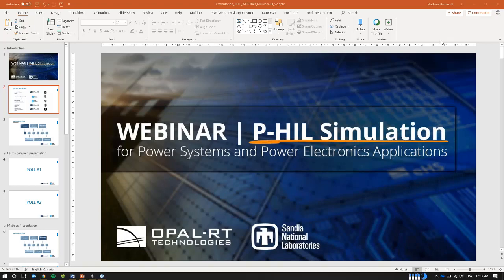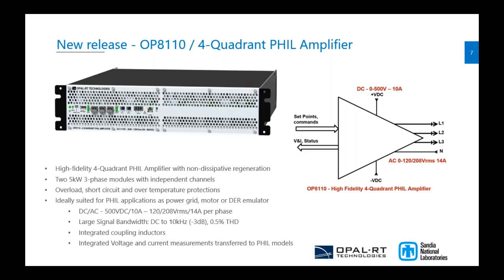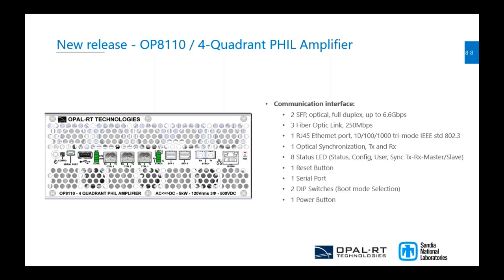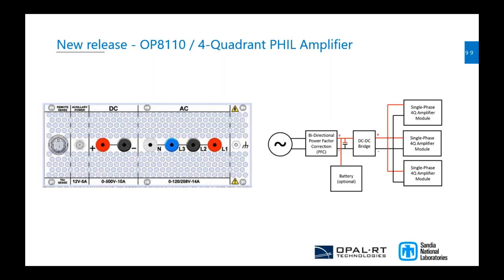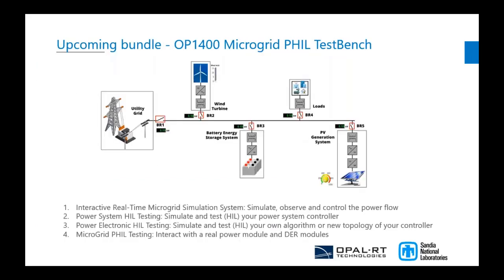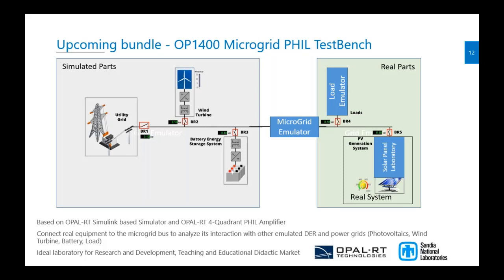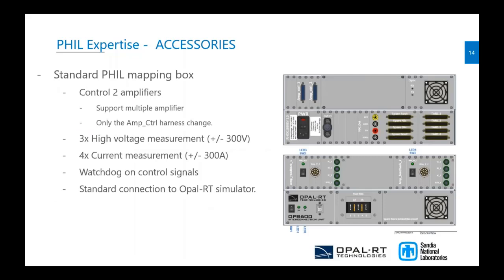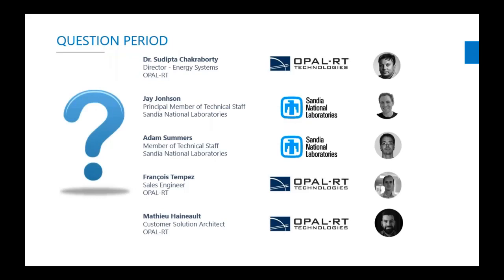Part 4 | OPAL-RT’s High-Fidelity 4-Quadrant Power Amplifier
Real-Time Simulation Webinar Series | Power Hardware-in-the-Loop (PHIL): Take it a Step Further

During this presentation, we will present Opal-RT's new product line for PHIL applications.